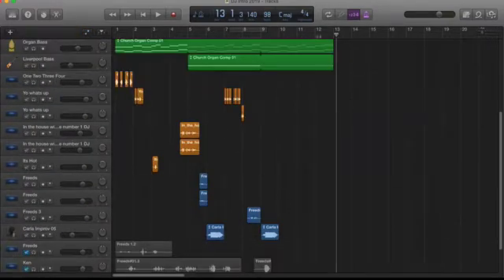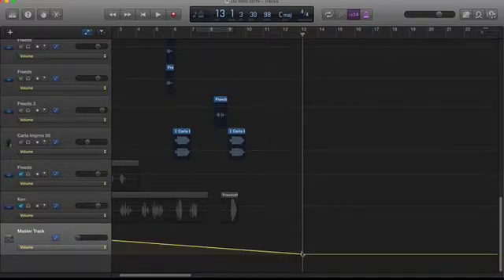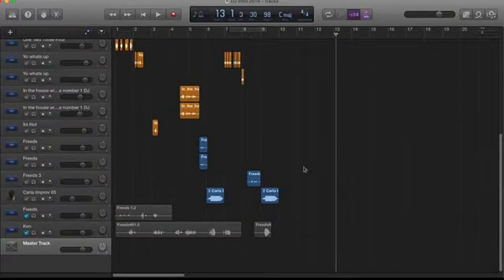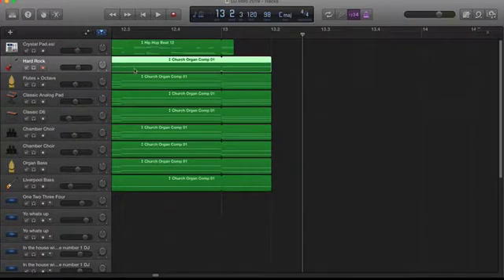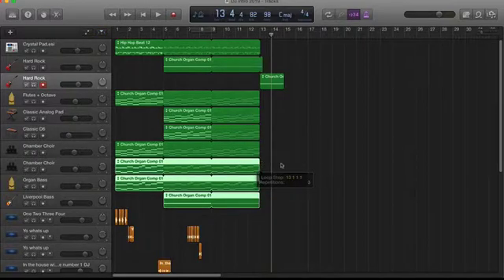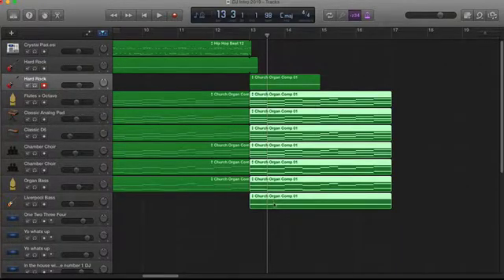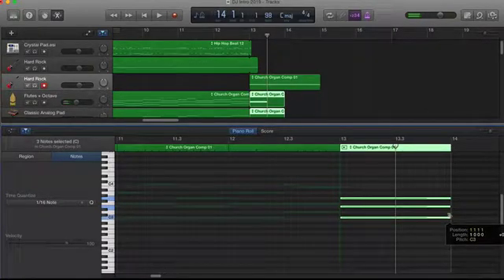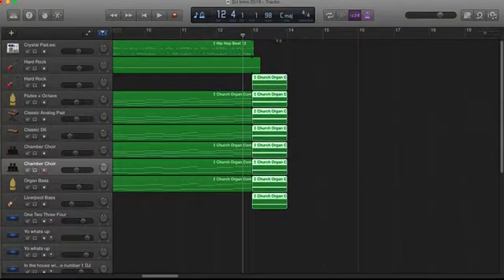Build a Piece: Ending the Piece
How students can end a piece: fade out or on the downbeat. This technique works for ending on any beat.